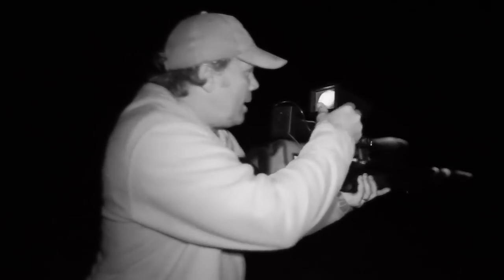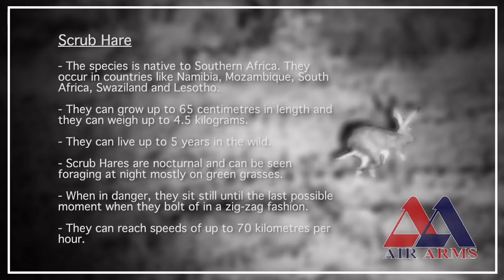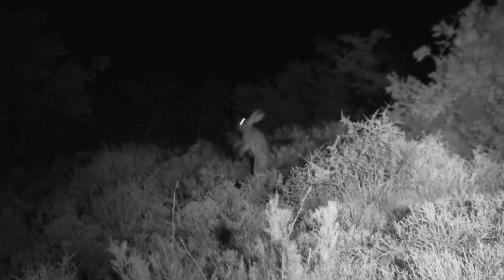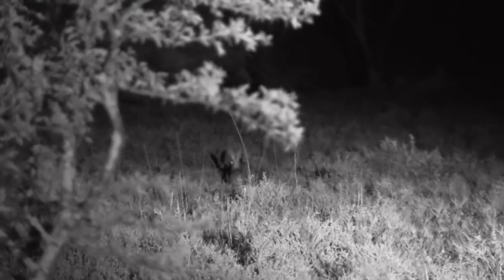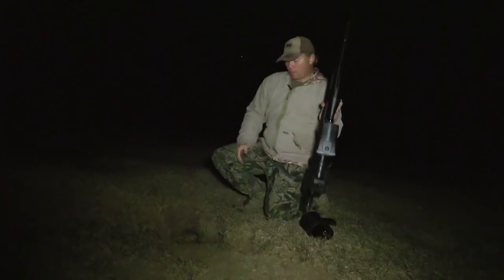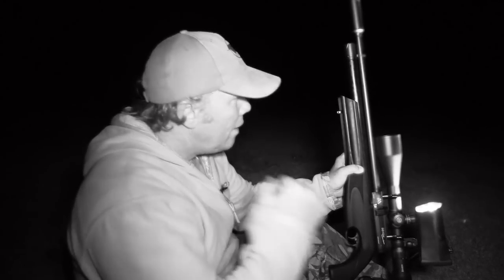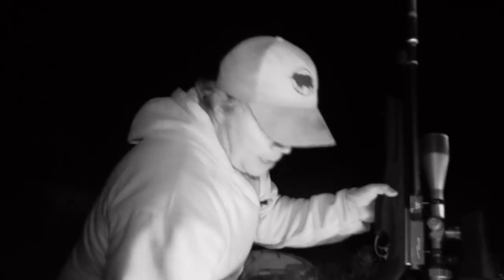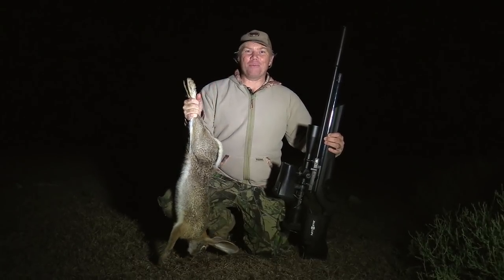Airgun Hunting at Night with the Air Arms S510 Ultimate Sporter XS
Richard Leonard is out night hunting in the Bedford area of the Eastern Cape of South Africa. Not only is he setting his sights on some scrub hares, he will also be using the Air Arms S510 Ultimate Sporter XS to remove several springhares that have been causing havoc in the fields.

Welcome to Air Arms TV.

Airgun hunting at night not only offers different challenges that Richard must overcome. However, being out in the pitch-black under the starlight is one his favourite hunting conditions.

The scrub hare is native to South Africa, they can grow up to four and a half kilograms and live up to five years in the wild. When in danger they run away in a zigzag fashion and can reach speeds of up to 70 kilometres per hour.

With the help of the NiteSite Info-red technology, it doesn’t Richard long to locate his scrub hare of the evening. Once in a suitable shooting position, Richard squeezes the trigger of the S510 Ultimate Sporter XS and the animal is ethically dispatched.

As Richard continues to search the area for more scrub and springhare activity, he comes across a plethora of wildlife. That is why it is vital to conduct regular pest control outings on properties. Scrub and springhares can cause huge amounts of damage to areas like this.

Once again, Richard quickly comes across another scrub hare amongst the grass and shrubs. He manages to get into a good shooting position and prepares for the shot. Unfortunately, the crosshairs is aimed slightly low and the shot hits the ground. The scrub doesn’t waste any time and runs for safety.

Richard now moves onto the next field where he’s hoping to spot more of these pesky hares. As he explores the area, Richard comes across several huge holes that have been dug by scrub hares and springhares. This is exactly why the farmer wants Richard to take out a whole load of these pests tonight.

Springhares resemble a small kangaroo that can leap up to 2 metres. Richard is really hoping to see a few of these animals so that he can help the farmer by taking a few of them out.

Not to far away a springhare is grazing in the field. Richard doesn’t waste time and gets the Air Arms S510 Ultimate Sporter XS set for another shot. After a few deep breaths, Richard squeezes the trigger and the springhare drops on the spot.

With time getting late, Richard has a chance at one more hare. It's late season towards the end of September and it's Richard’s last chance to get this tasty meat to make a great feast for his family. He spots another scrub hare and makes his way into position to take a clean, safe shot. Again the S510 Ultimate Sporter XS performs perfectly and Richard is able to harvest another scrub hare.

It’s been another outstanding airgunning adventure in the South African bushveld. Not only has Richard successfully harvest several pests that have been causing havoc for the farmer, he’s also brought home some great meat for his family.